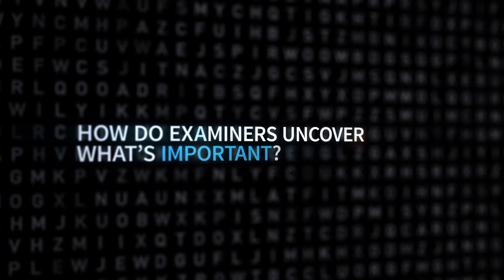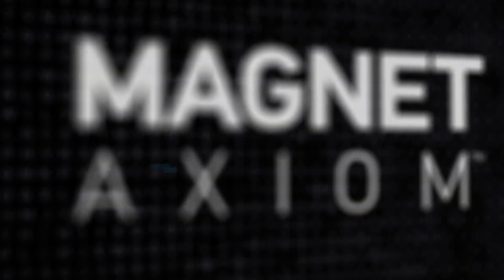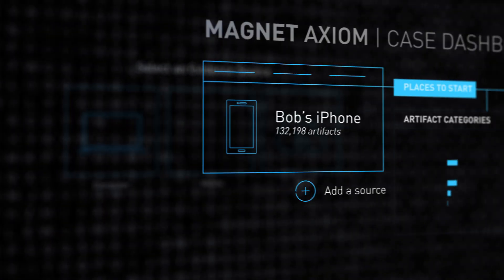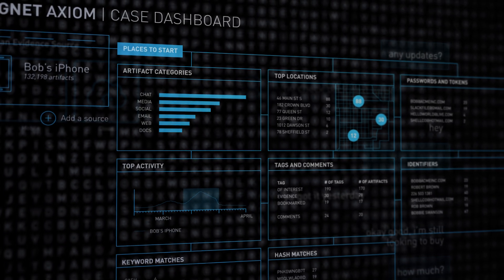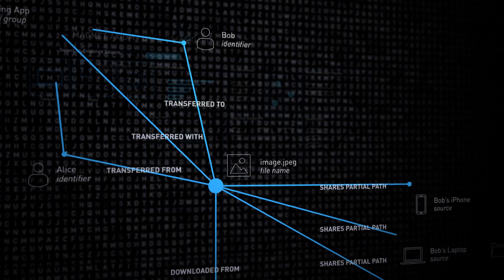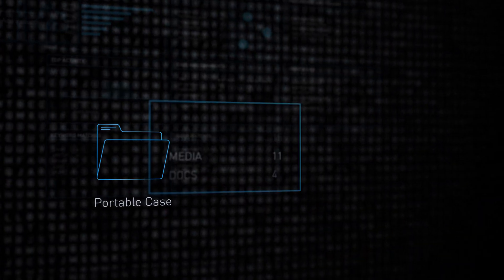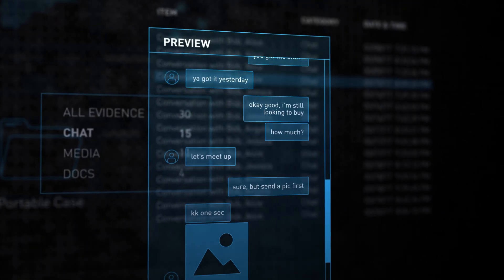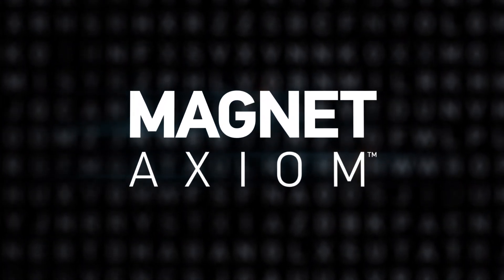Magnet AXIOM – Helping Examiners Uncover What’s Important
Magnet AXIOM, helping examiners uncover important information.  Using tools like Case Dashboard, Magnet.AI, Connections and Portable Case.